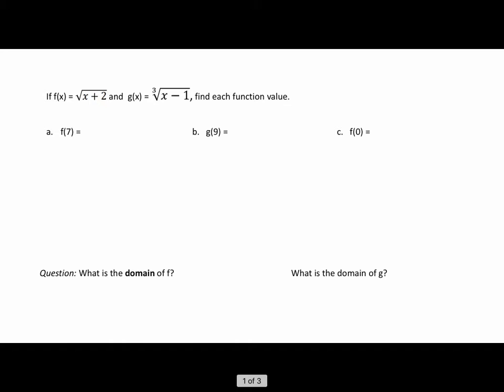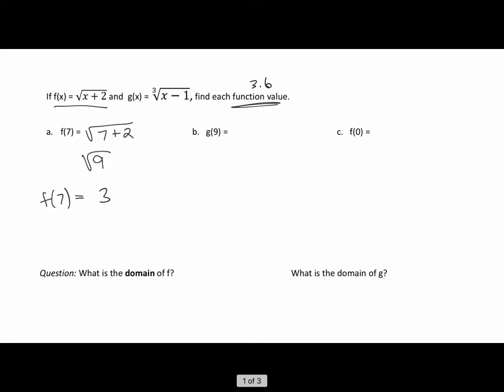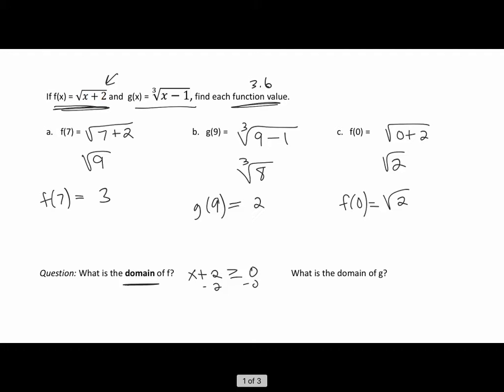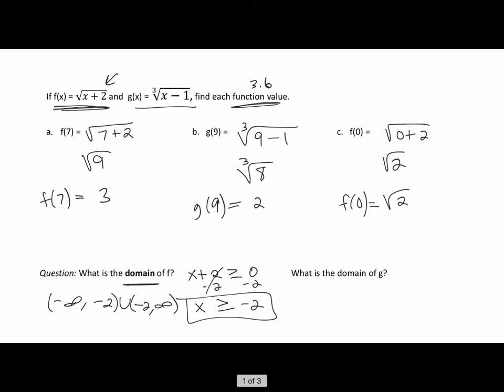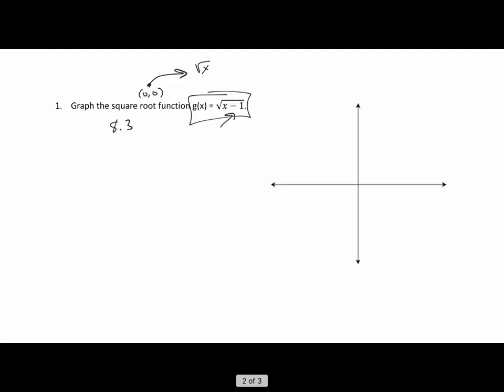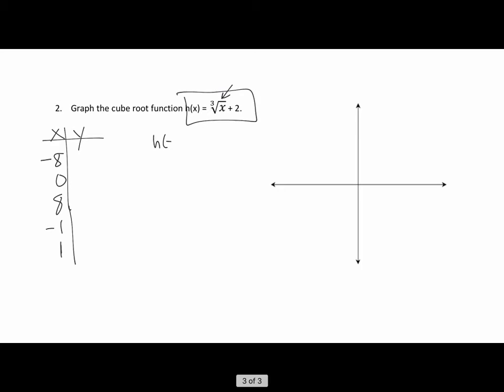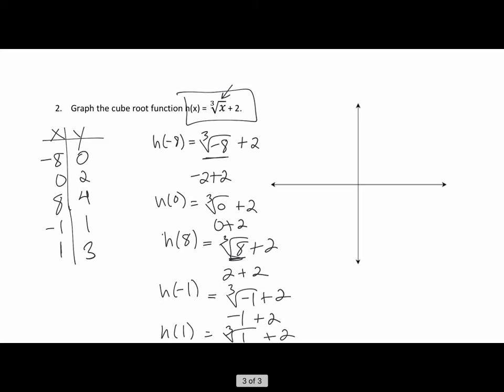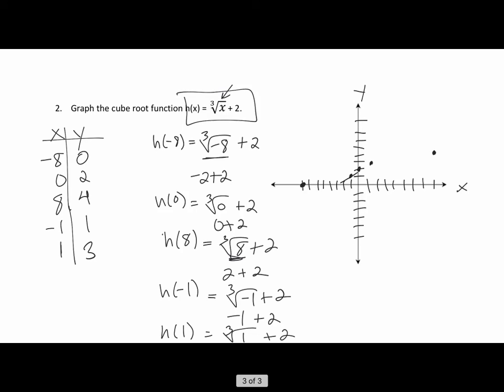Section 10.1 Objective 6, Graph Square and Cube Root Functions